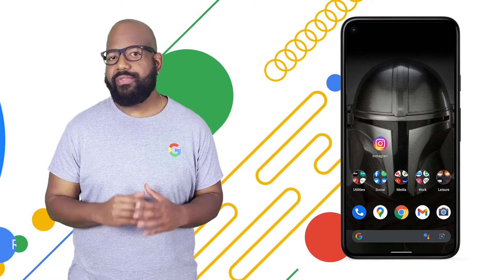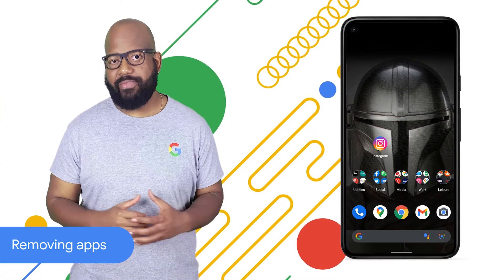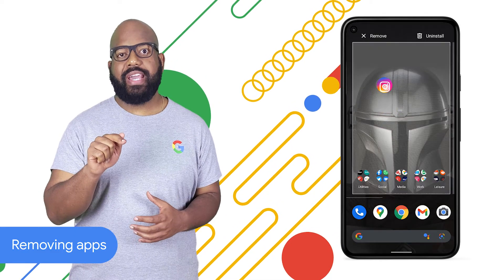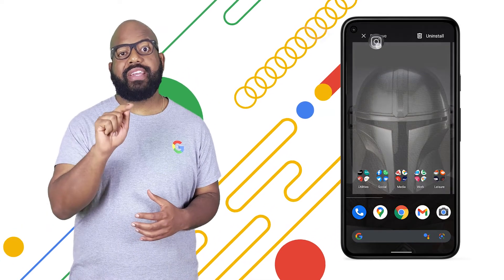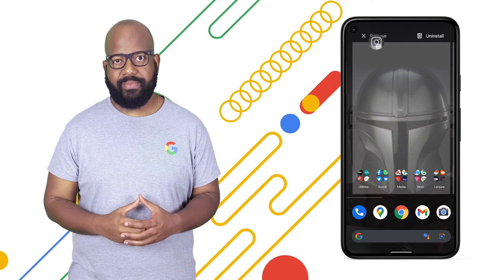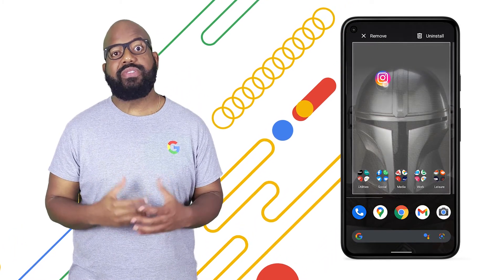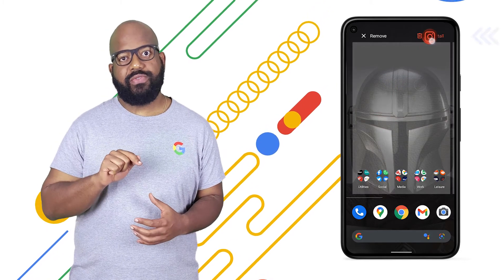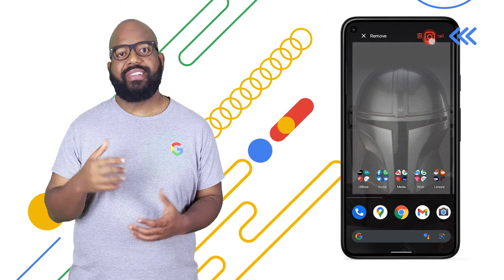Switching skills: How to find and organise your apps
Switching to Pixel? Check out how easy it is to find your apps, add them to your home screen, and organise them into folders.